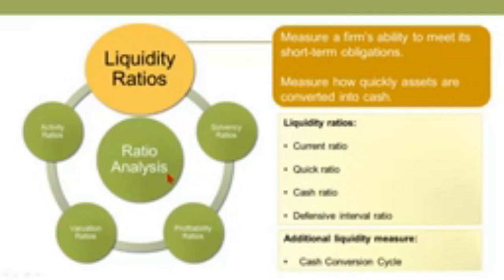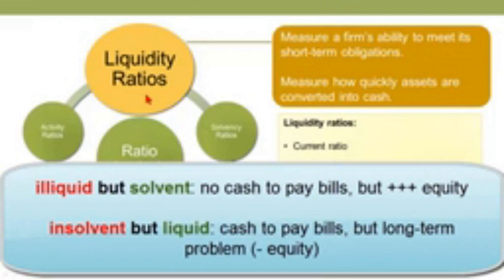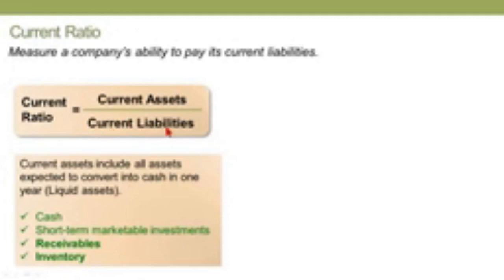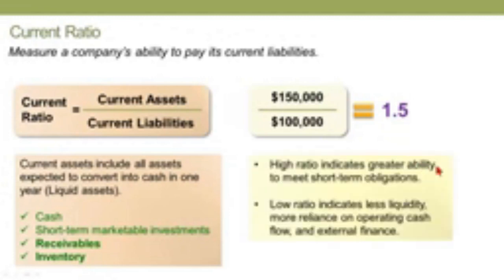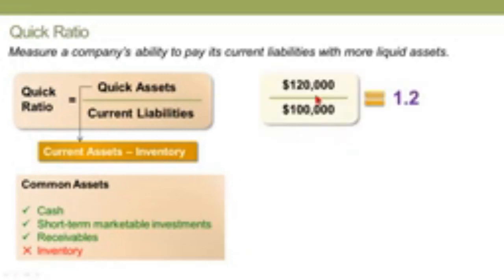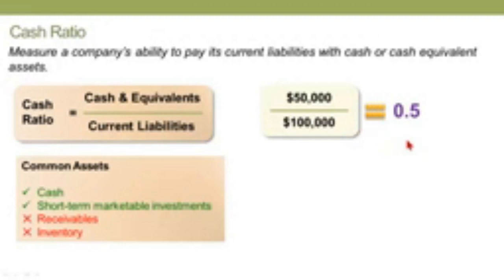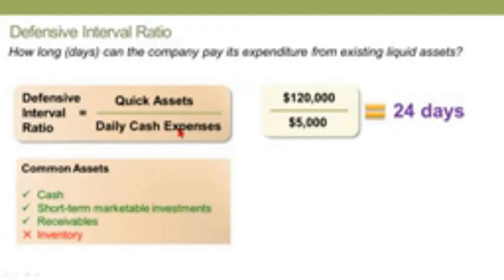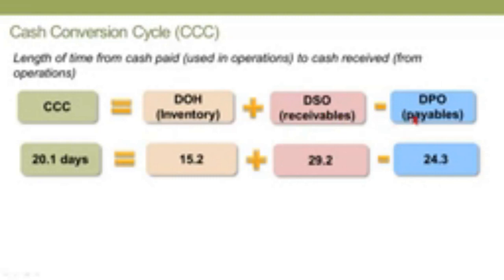financial statements analyses, liquidity ratios